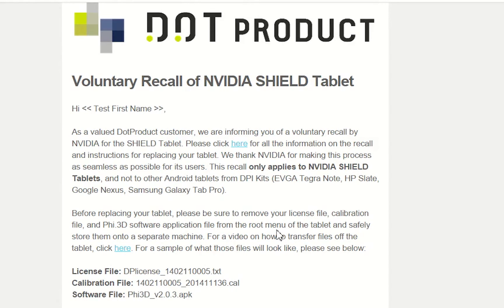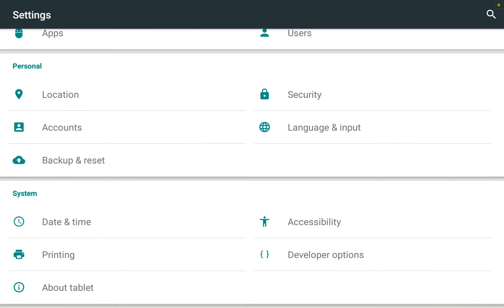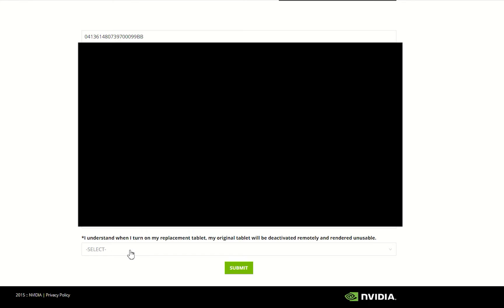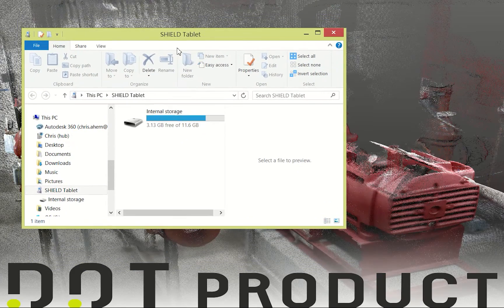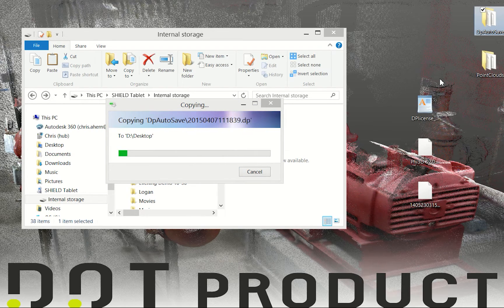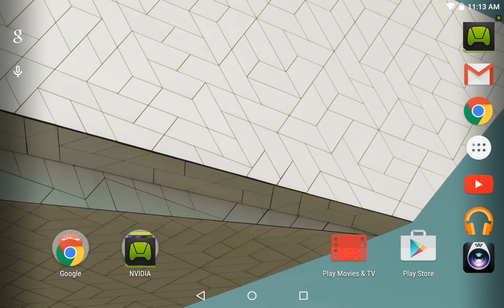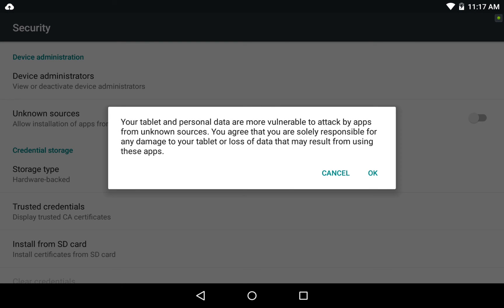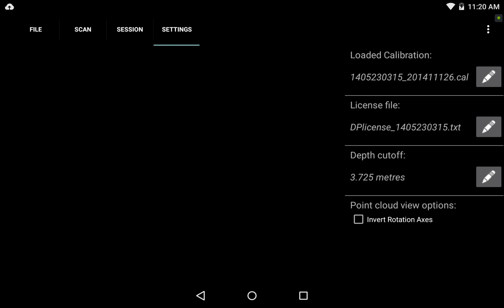Tutorial: NVIDIA SHIELD Tablet Recall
A step-by-step guide to recalling your NVIDIA SHIELD Tablet for your DPI-8 Kit:

00:06 Go to
00:38 Update the tablet
01:18 Check if tablet is affected by recall
02:14 Register for recall & shipping
04:45 Backup Phi.3D license, calibration, application, and point cloud files
06:55 Reinstall Phi.3D application, license, and calibration files on new tablet